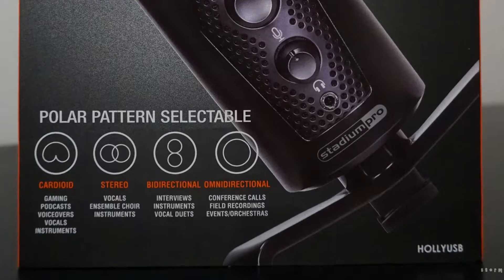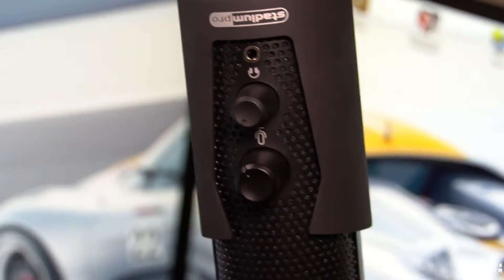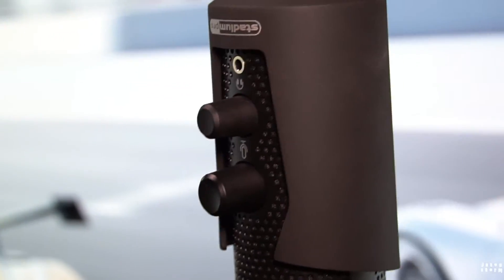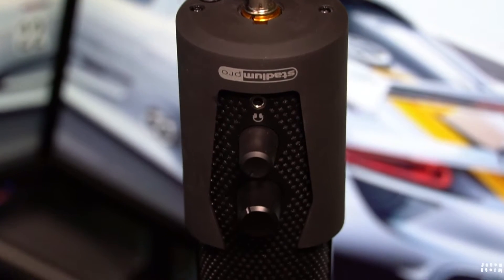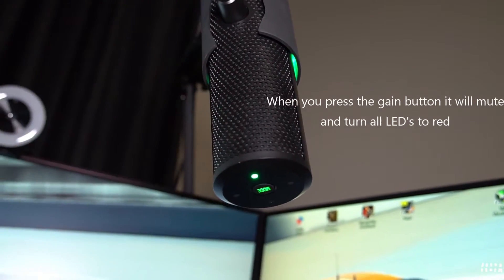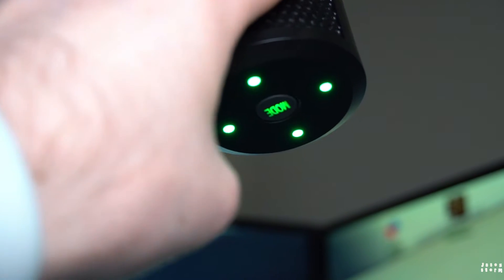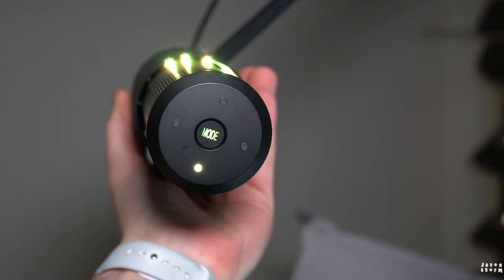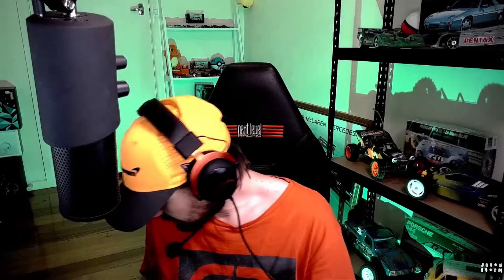Stadium Pro Hollywood USB microphone review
Stadium Pro Hollywood USB microphone review - In this video I review the not well known Stadium Pro Hollywood USB microphone that I bought here in Australia (May be hard to get elsewhere?) The price tag is very value for money, not as cheap as a Blue snowball but cheaper then the like of Rode NT USB (Which I do compare this to in this video) and many others out there like Sampson. But will it be as good as it's pricier competition or will it sound like a bag of nails and fall apart in a week, watch the video to find out how good this may be.